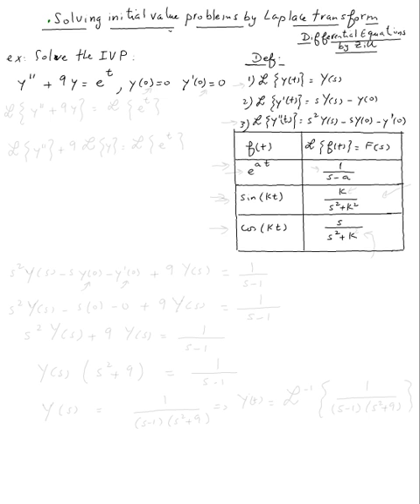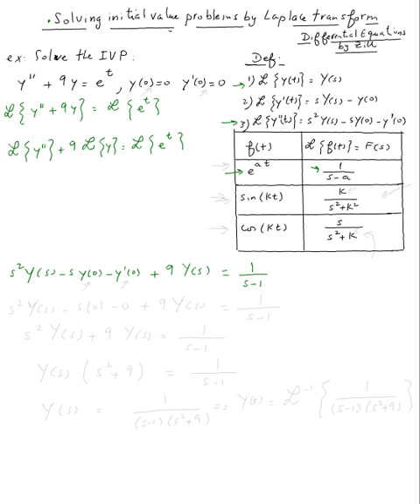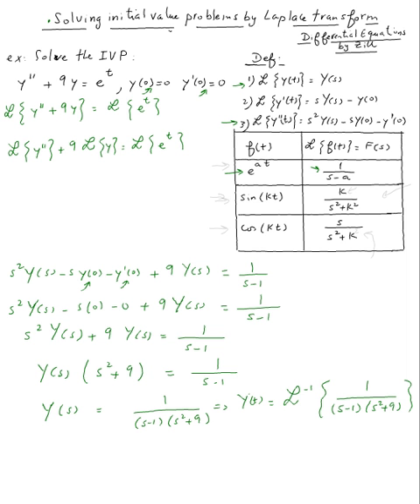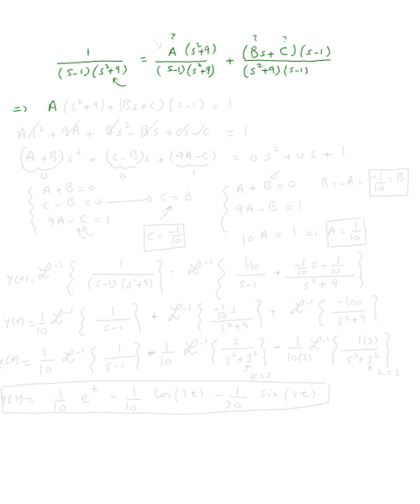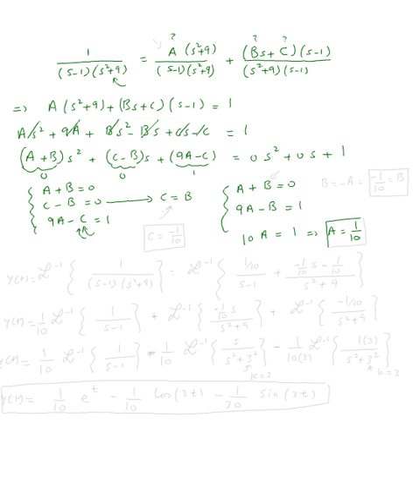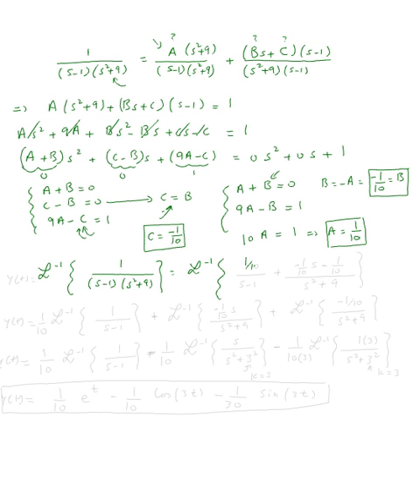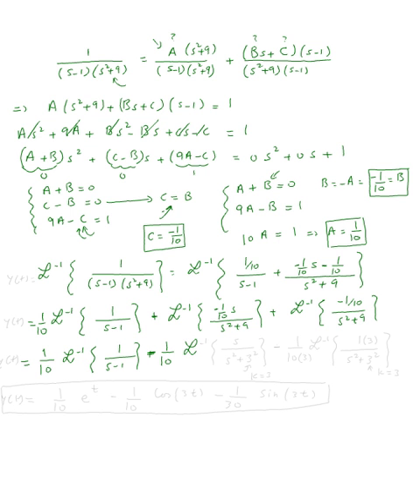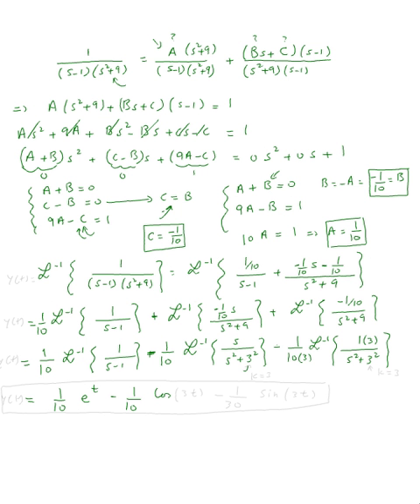Solving initial value problems using Laplace transforms #2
Solving initial value problems using Laplace transforms #2 by Abdellatif Dasser - -
Valencia College Math Help 24/7